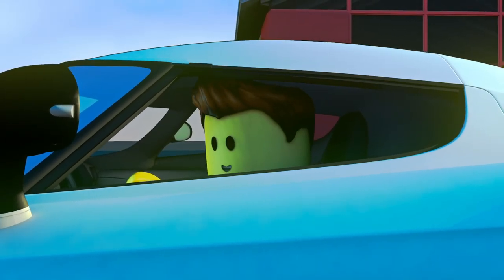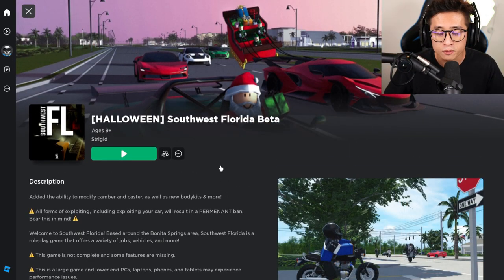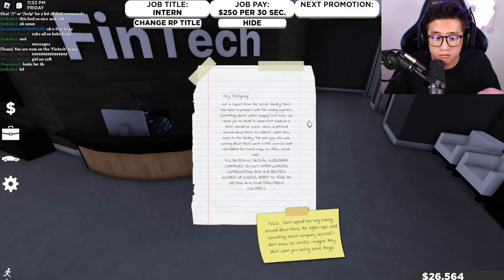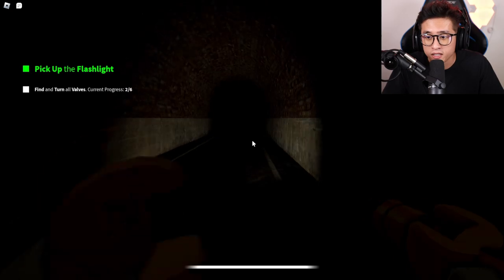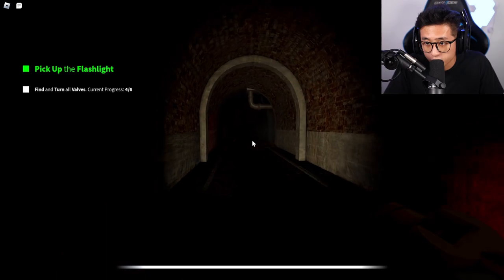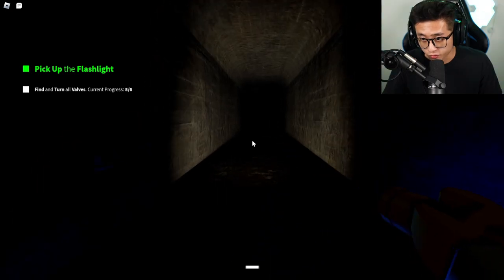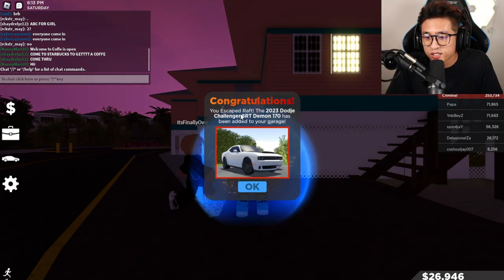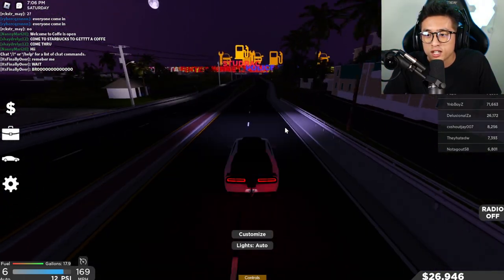HOW TO UNLOCK THE DODGE CHALLENGER DEMON 170 IN ROBLOX SOUTHWEST FLORIDA!